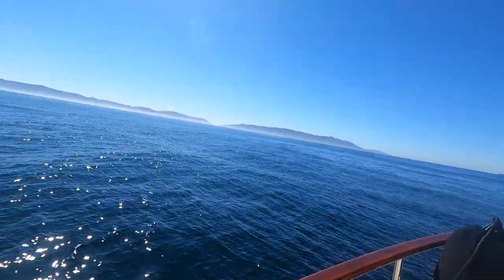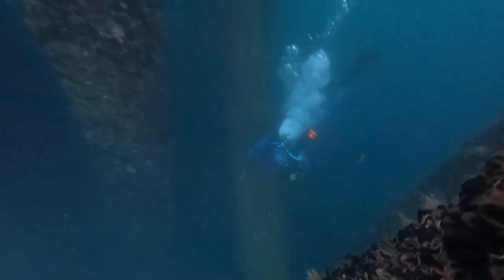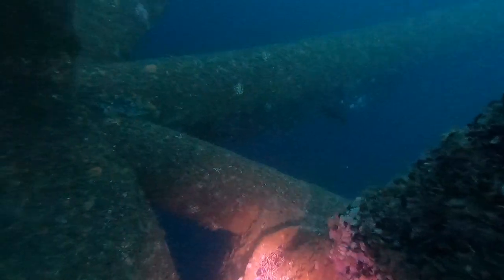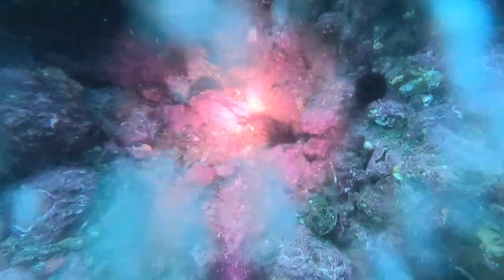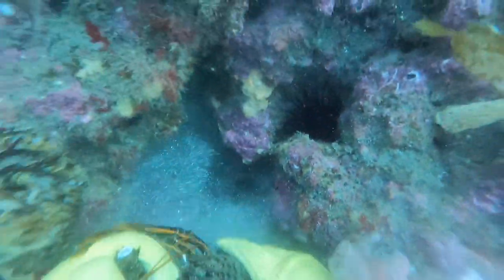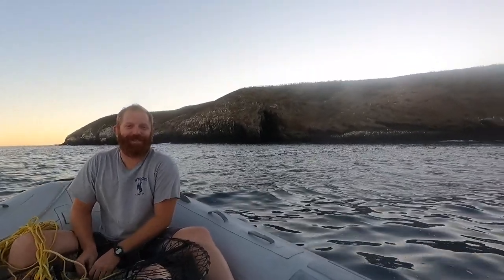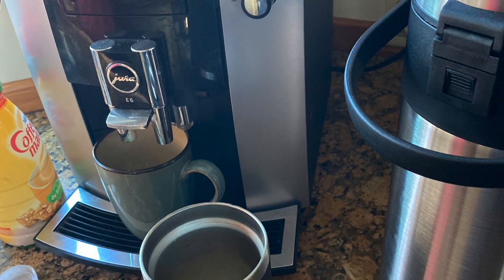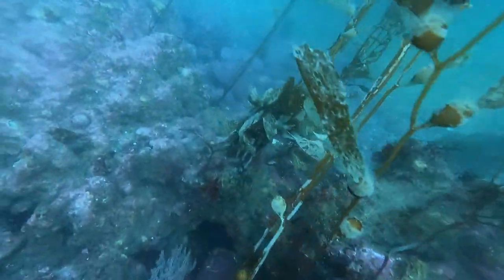Lobster diver gets too close to shore